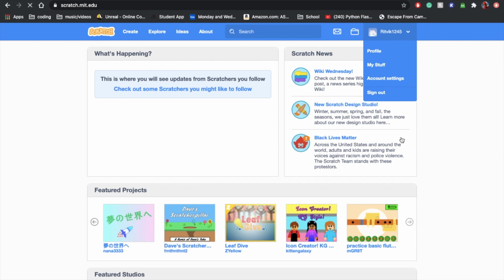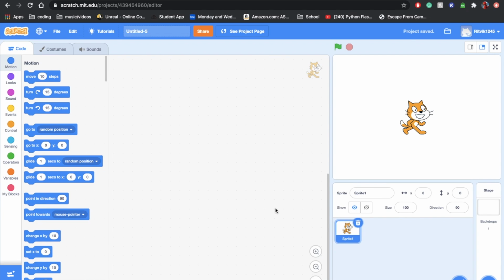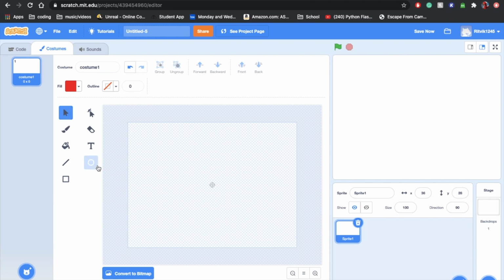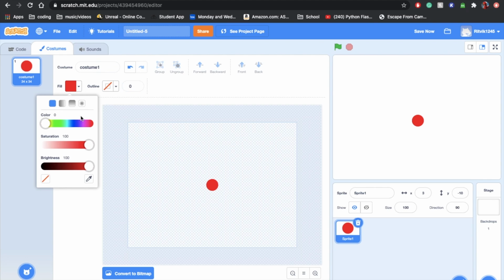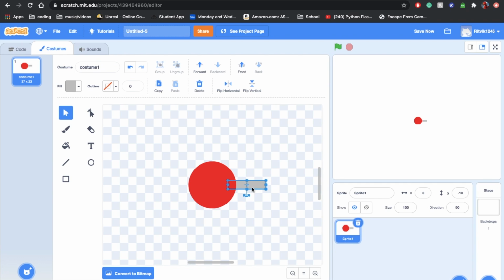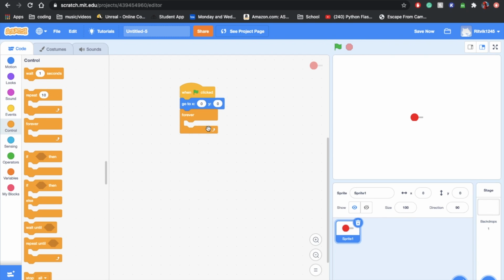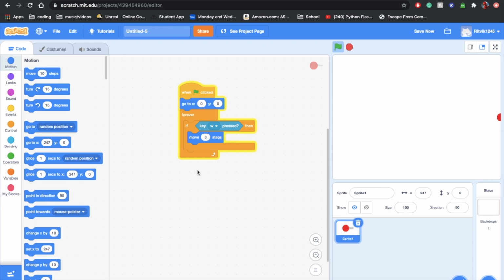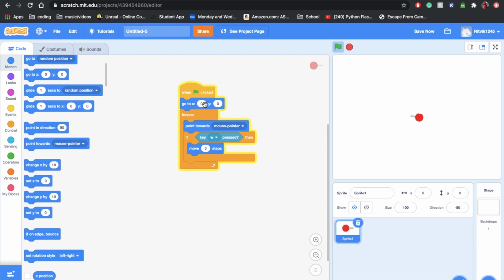Scratch, Learn it Now! Part #1 of making a game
In this tutorial, we will be learning how to make a game with Scratch but don't forget that it's only Part #1, want to see Part #2?